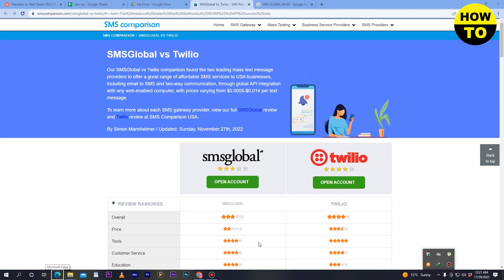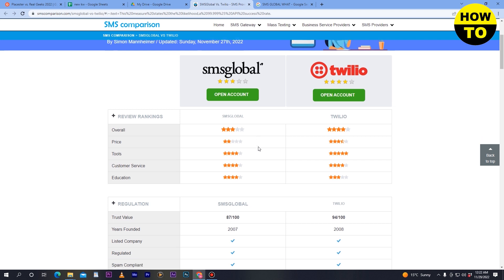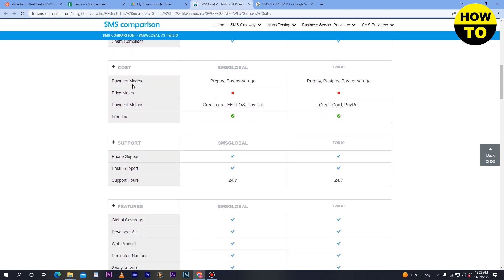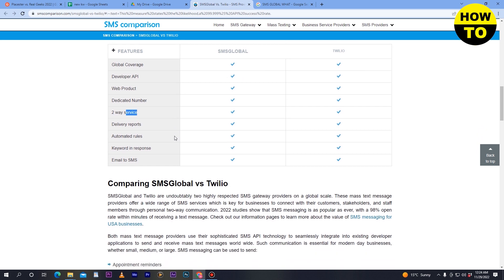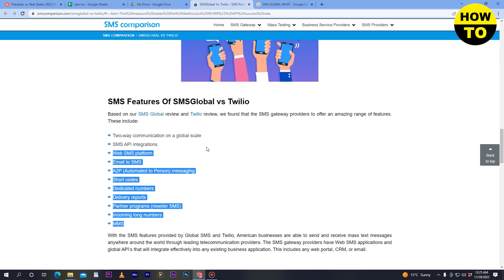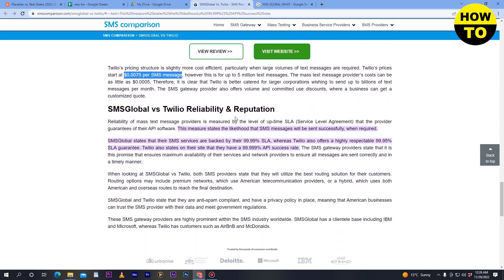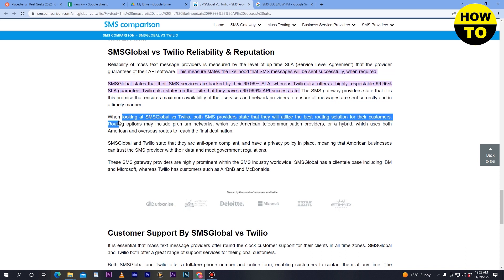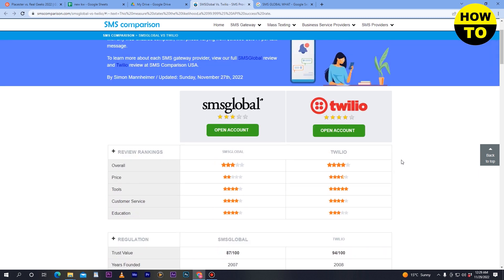SMS global vs Twilio || Both Platforms Comparison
Learn SMS global vs Twilio. It is really easy to do and learn to do it in just a few minutes by following this super helpful tutorial to get a better understanding of everything.